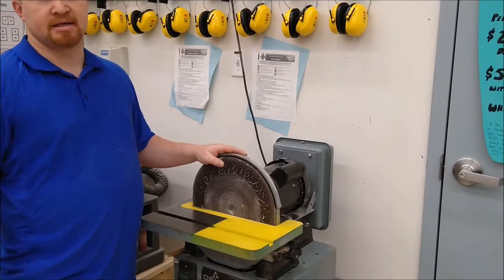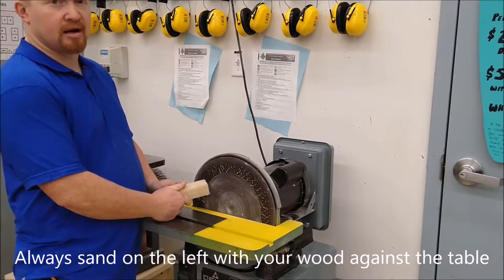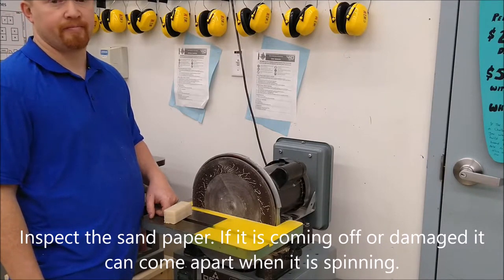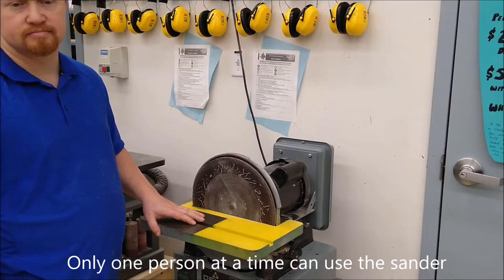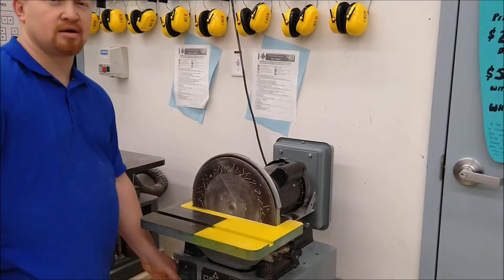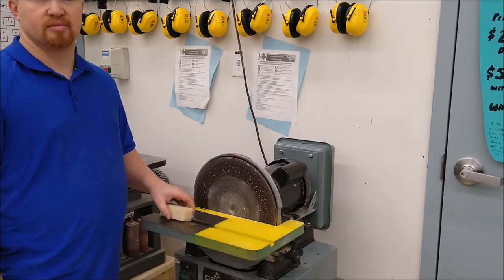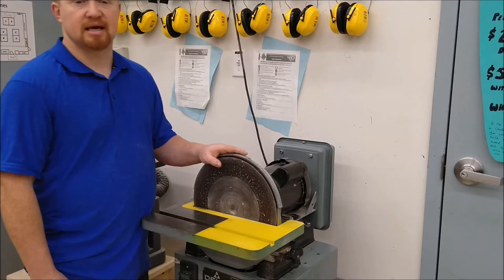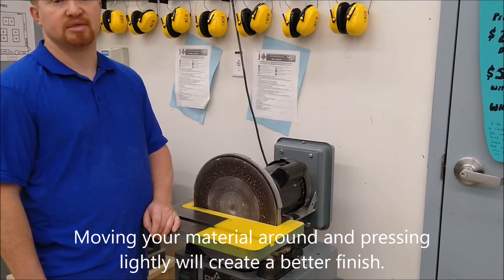Disc Sander Safety Video